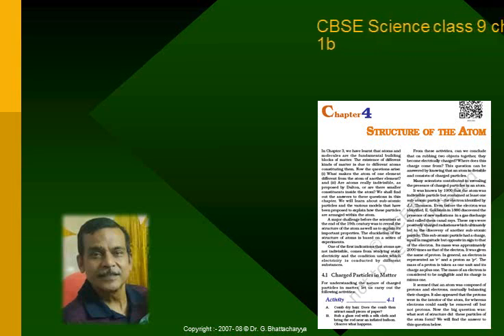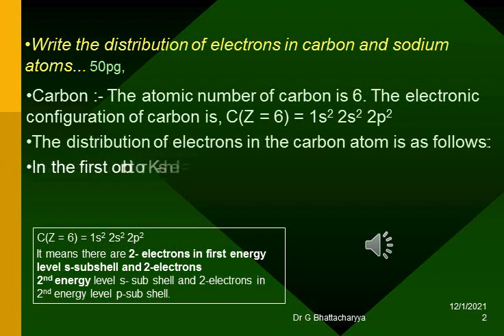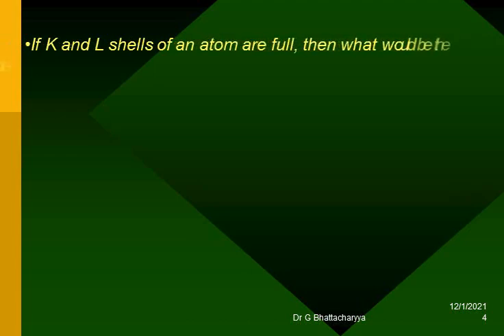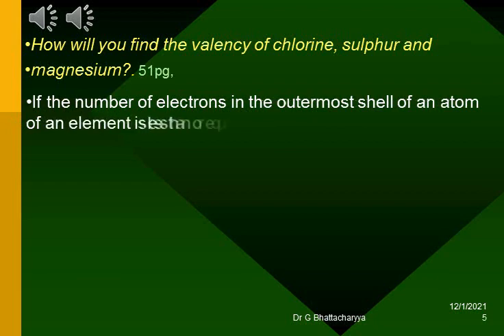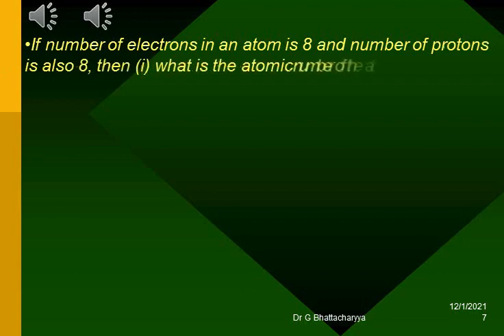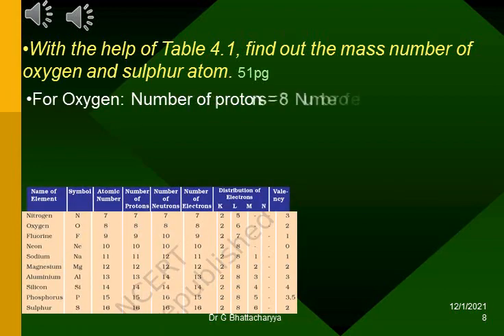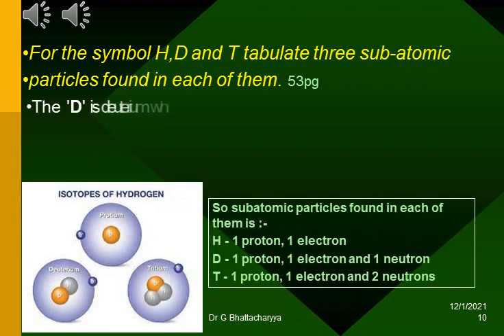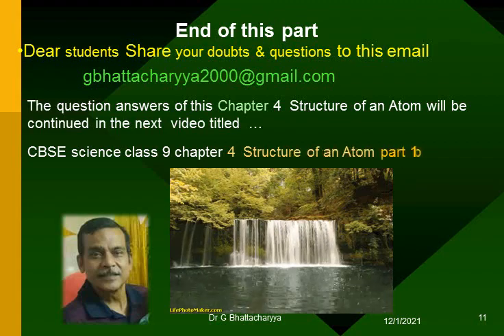CBSE Science class 9 chapter 4 Structure of an Atom 1b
CBSE Science class 9 chapter 4  Structure of an Atom part 2